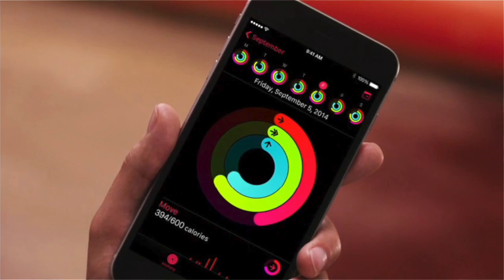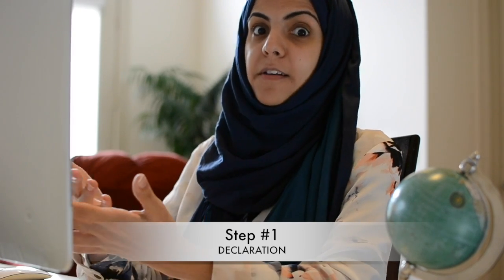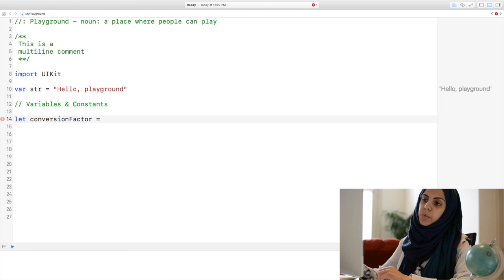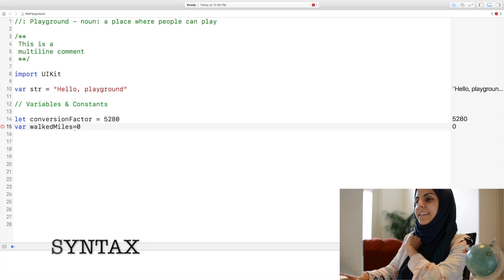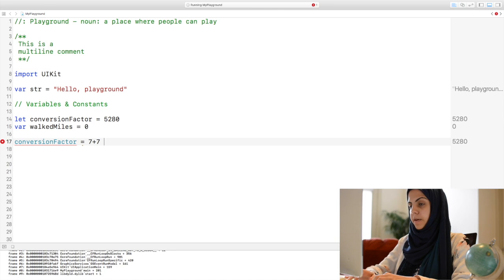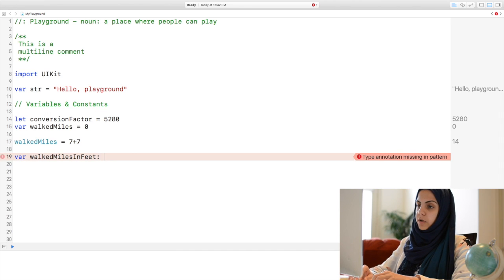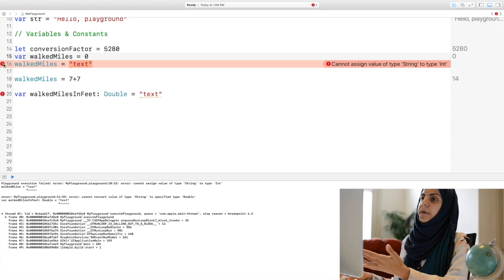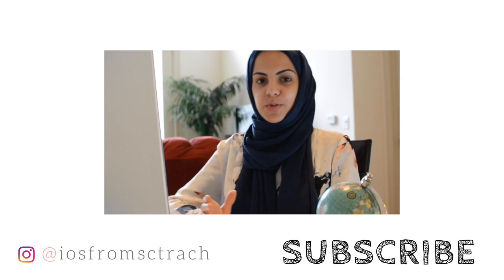The Basics of IOS Programming to Non Programmers - (Swift: Variables, Constants & Datatypes) - Ep2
This tutorial is part of a series that teachers iOS to non programmers. It covers the basic building blocks of Swift, mainly variables, constants & datatypes.

* Conventions & Guidelines for naming Variables